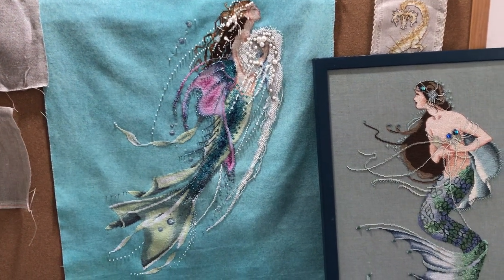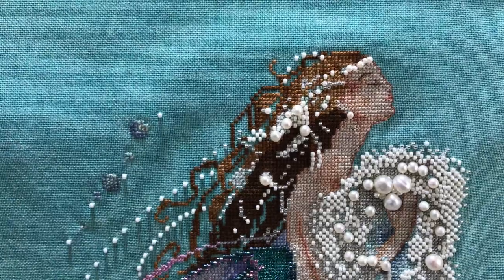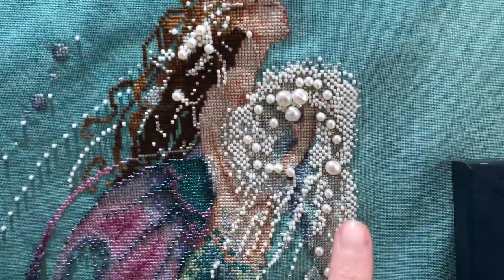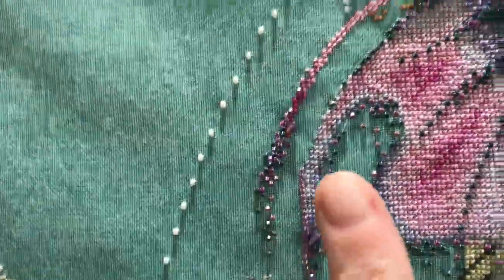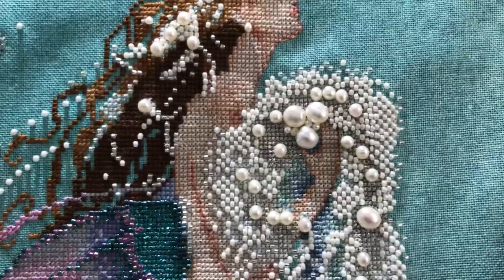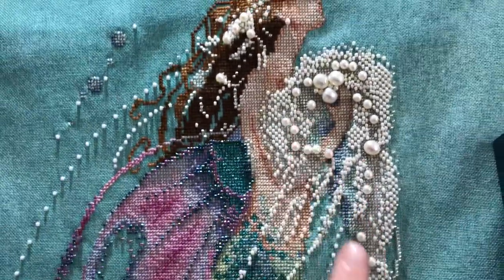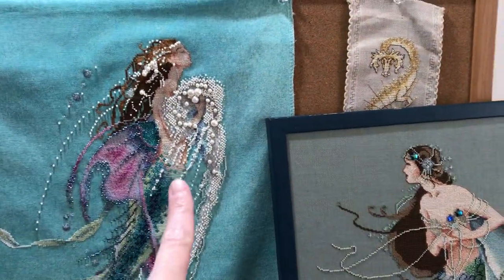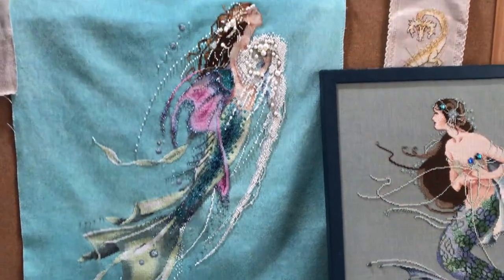FlossTube Mirabilia Mermaid of the Pearls happy dance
Finally finished after the poor girl was a UFO for many years, thanks to Covid-19 I finished the beading in 1 week.